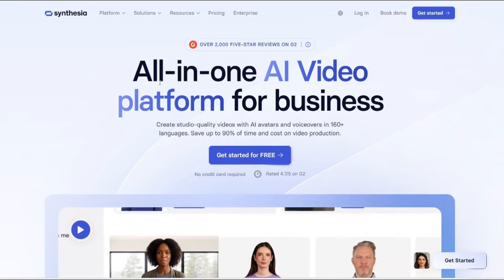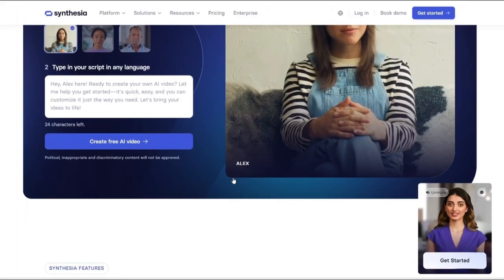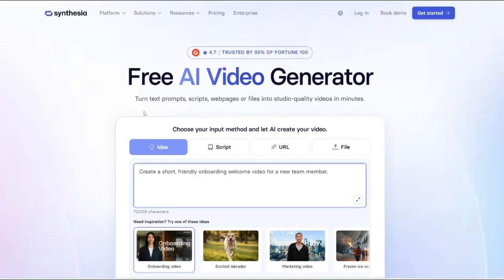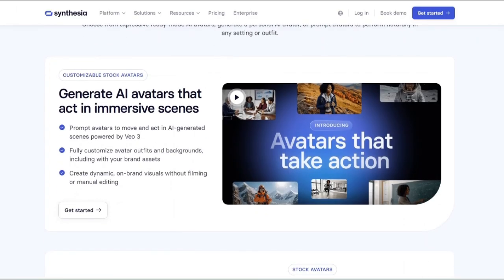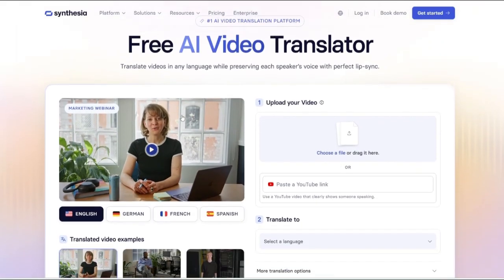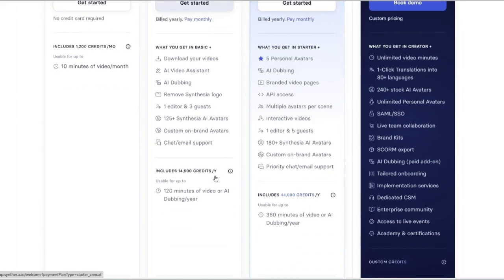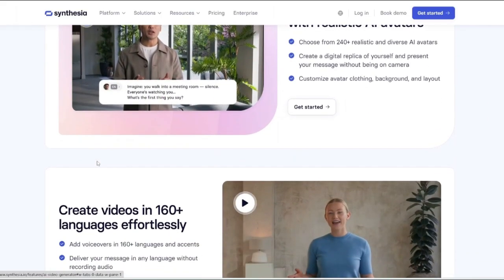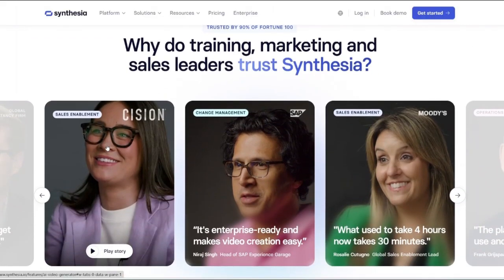Synthesia Review 2026: The Best Way to Make Videos Without Being on Camera?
🎬 In this quick review, we break down Synthesia in 2026 — one of the most popular AI video creation platforms that lets you produce professional videos using AI avatars, no camera required. We cover the key features, pricing, and real-world use cases to help you decide if it's worth your time and money. From corporate training to social content, find out if Synthesia is genuinely the best no-camera video tool on the market right now.